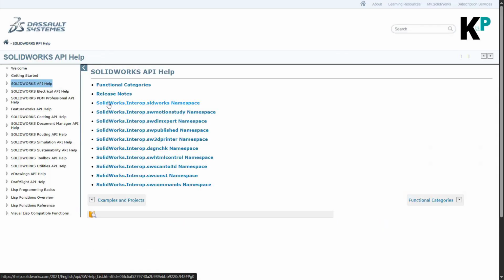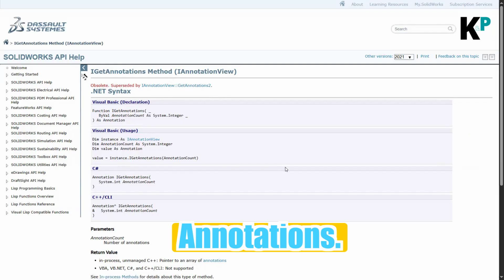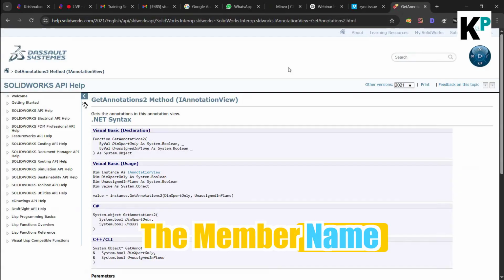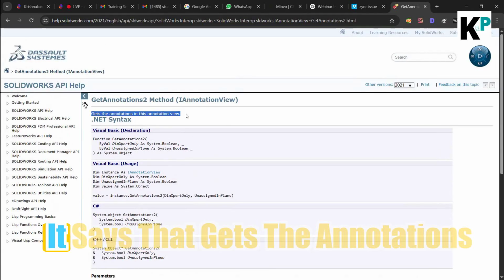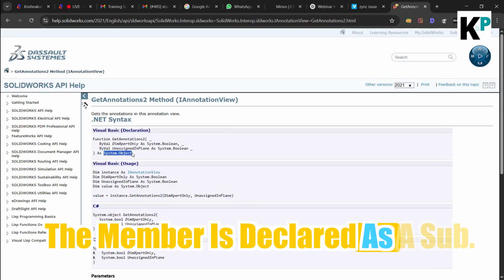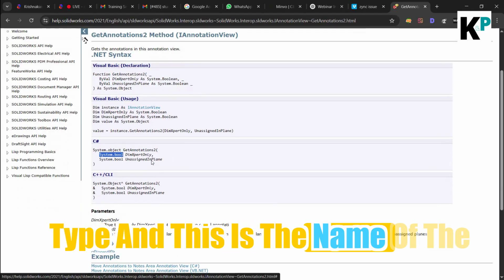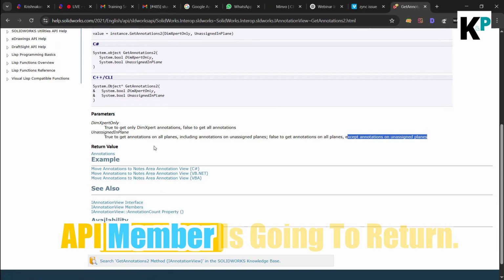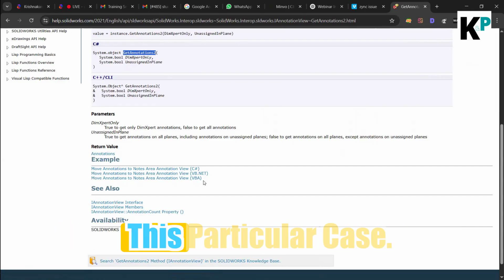SolidWorks APIs 7 -Navigating SolidWorks API Help Interfaces and Members Explained